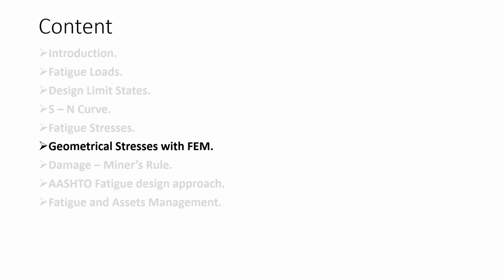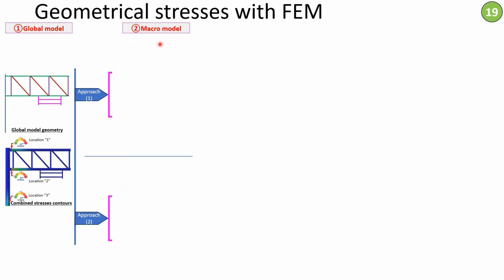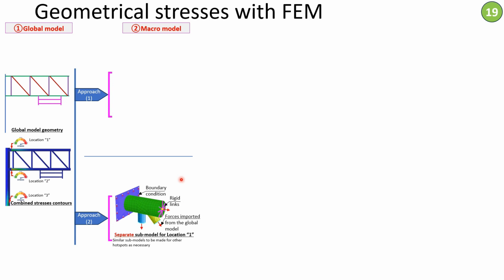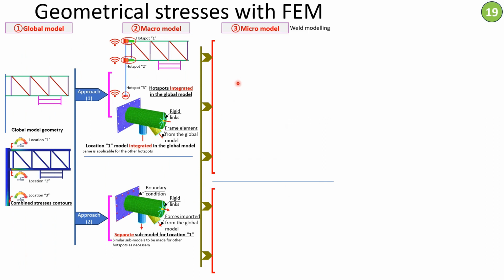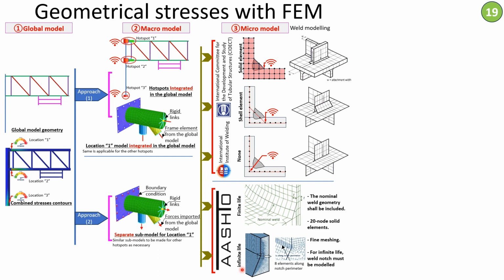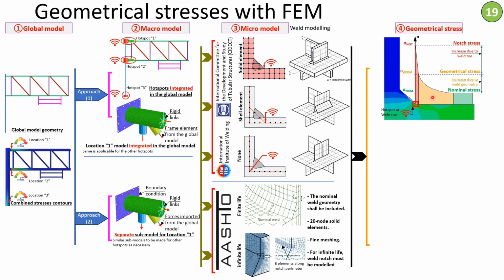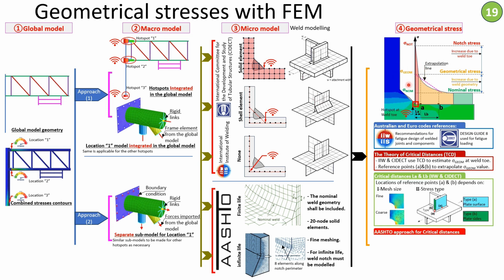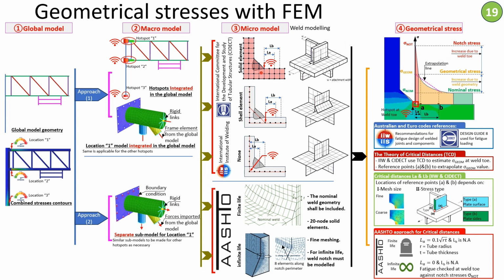Ep.6 Geometrical Stresses with FEM